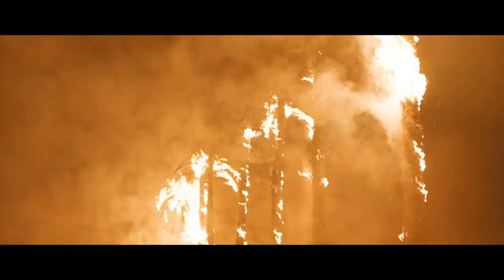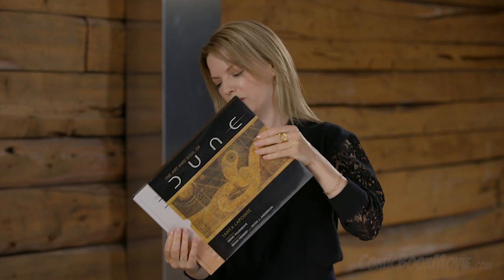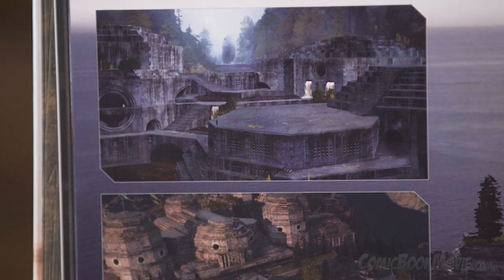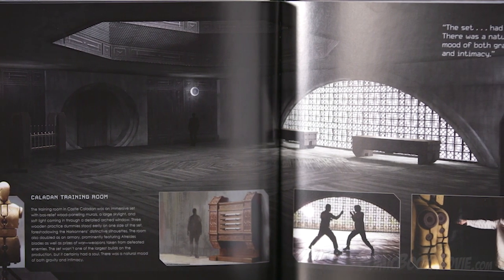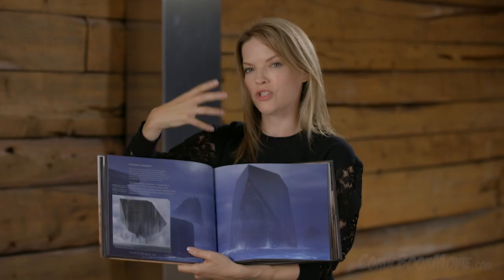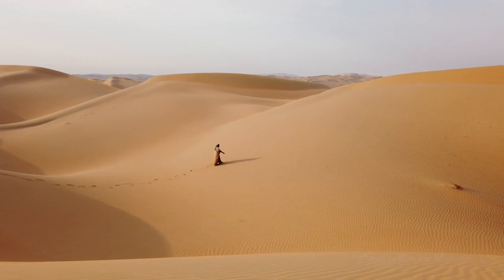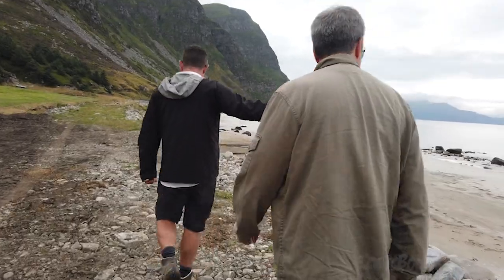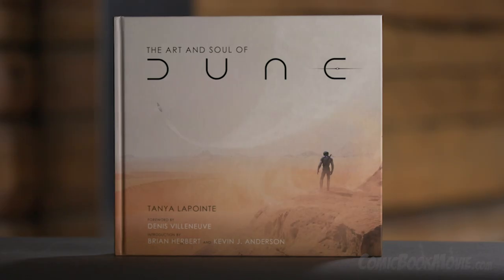ART AND SOUL OF DUNE Preview - Official Companion Book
Dune's long awaited arrival in U.S. Theaters this week is accompanied by the publication of The Art and Soul of Dune (Insight Editions; 10/22), the official behind-the-scenes companion book to the film. Today we have released a brand new official book trailer featuring the book's author, Tanya LaPointe–also the film's Exec Producer– showing viewers on-set footage, book interiors, and footage from the film. The trailer also shows the book's full cover and slipcover, while detailing the soundtrack Hans Zimmer created for the book, the first he has ever created for a book project.